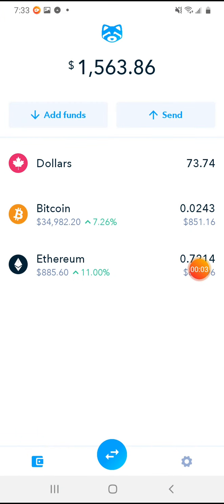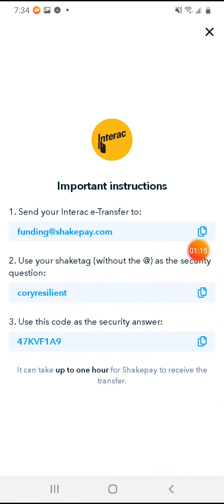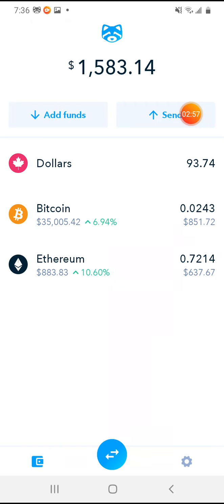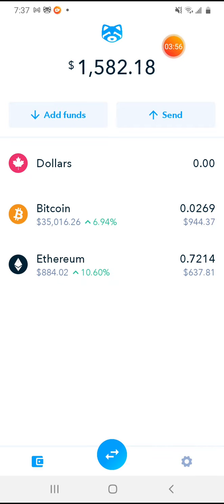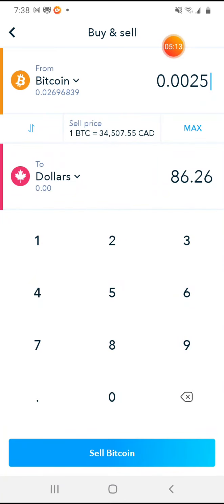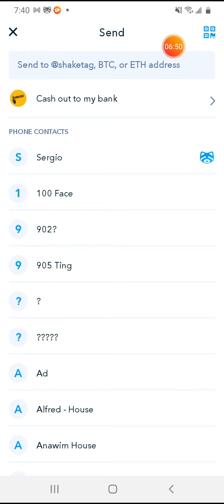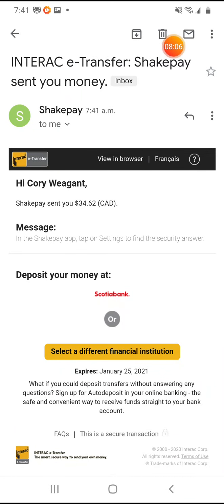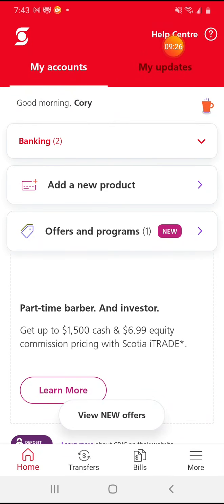How To Sign Up To ShakePay And Transfer Money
Have you tried Shakepay? Sign up with my link and we'll each get $30 to buy crypto:
legit! Shakepay Bitcoin Crypto CryptoCurrency HowToUseShakePay 🇨🇦